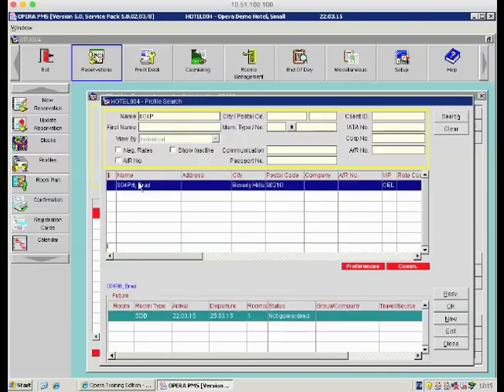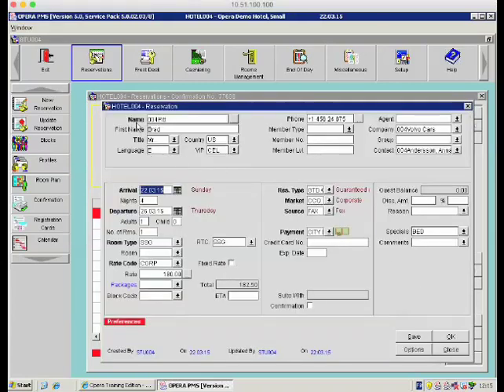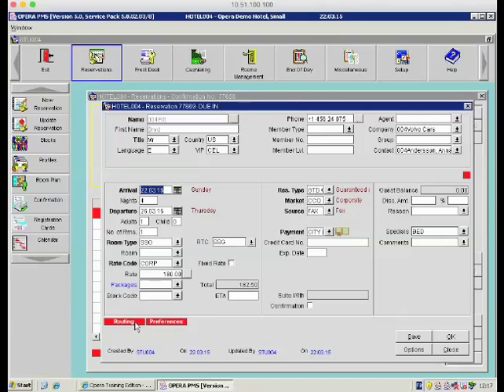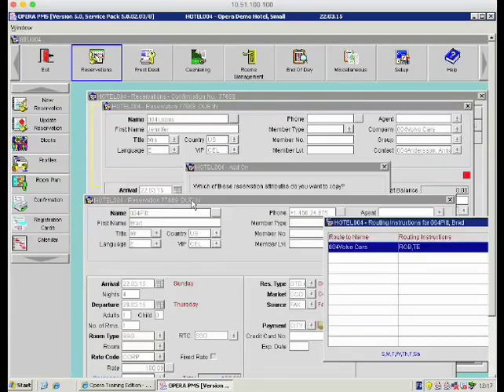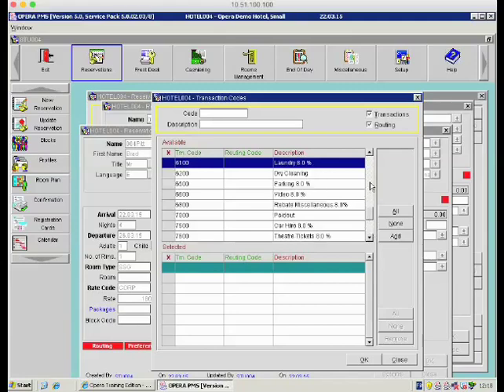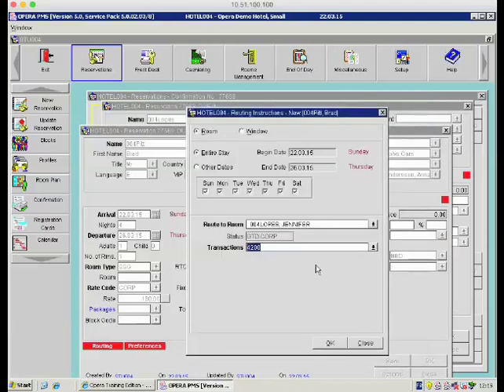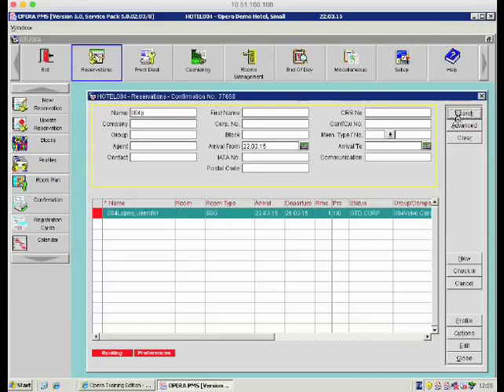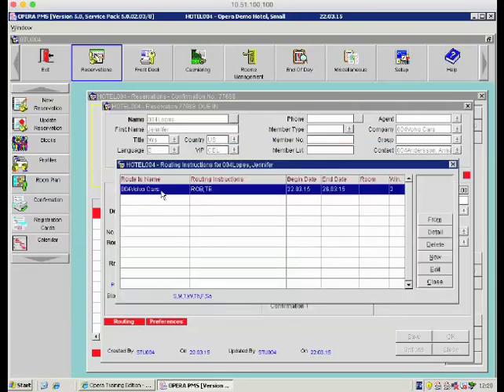Tutorial 6 Add on, Routing specifics